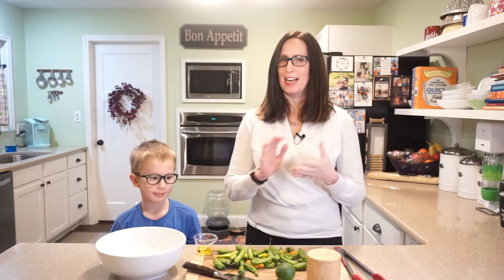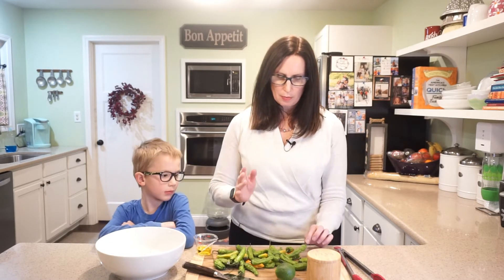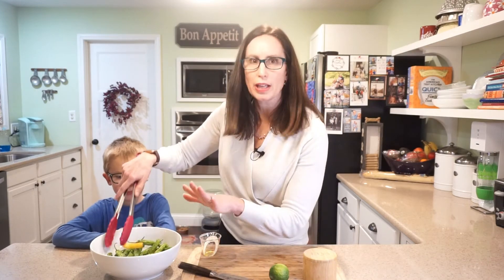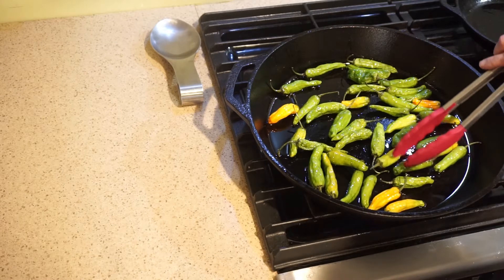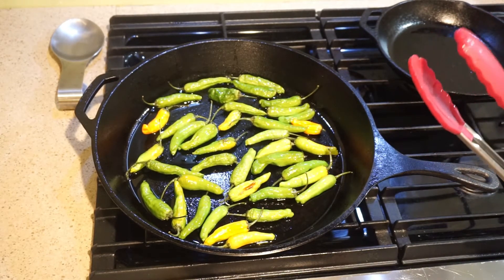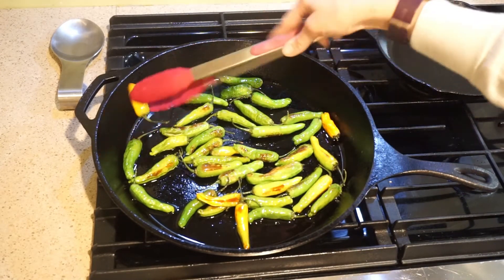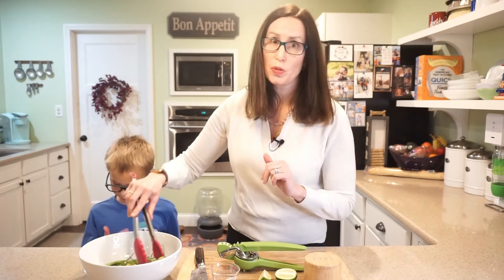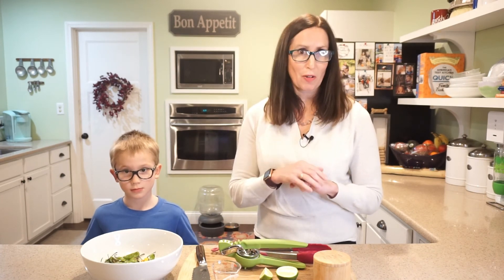Blistered Shishito Peppers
Today I am making Blistered Shishito Peppers.  I can't stop eating these babies!  They take only a few minutes to whip up.  Noah even made them on his own a few days later.  They are a quick, nutritious snack.  I hope you enjoy it!
Correction:  In the video I inadvertently say that 7 shishito peppers contain about 25% of your vitamin D needs for the day.  I meant to say they contain 25% of your vitamin C needs for the day.  I apologize for the oversite!